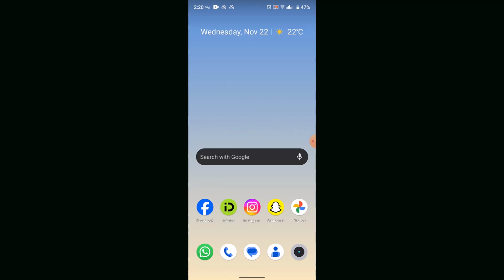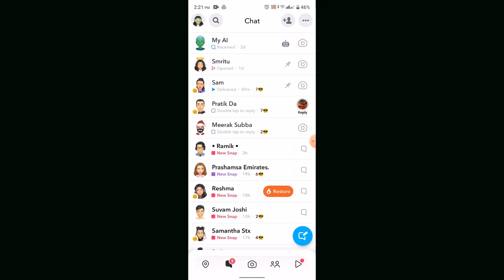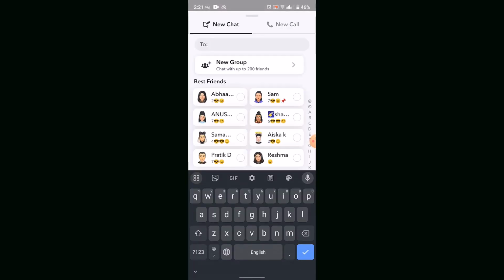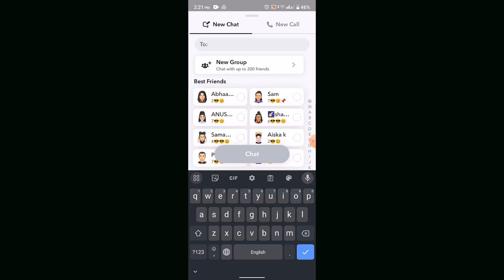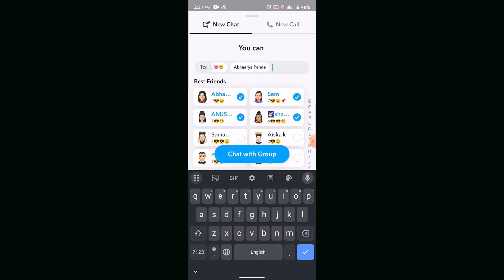How to Make Snapchat Group Chat !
This video guides you in an easy step-by-step process to make Snapchat group chat.

Chapters / Timestamps
0:00 Intro
0:12 Make Group Chat
0:57 Outro